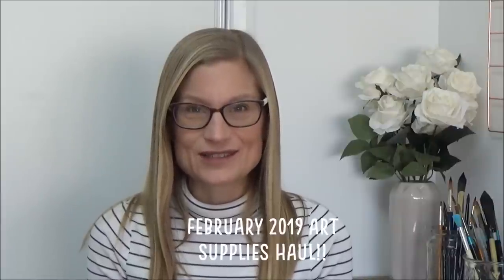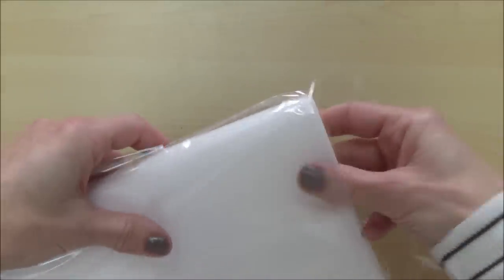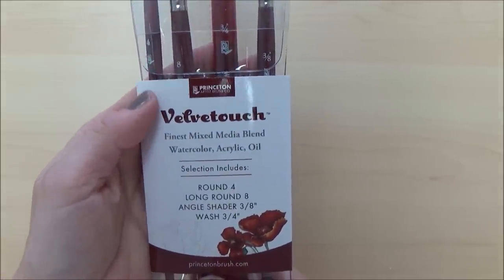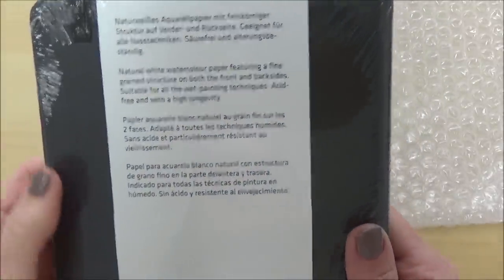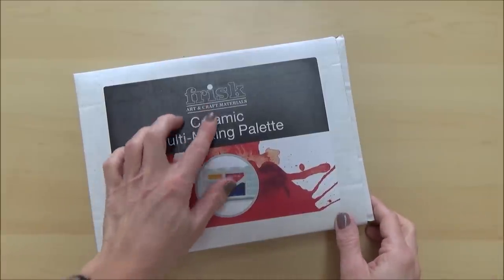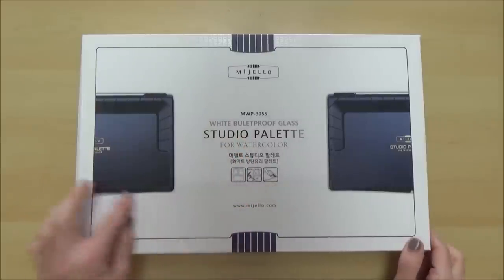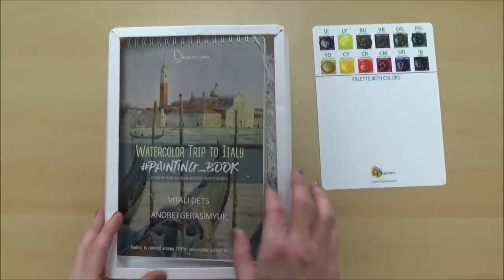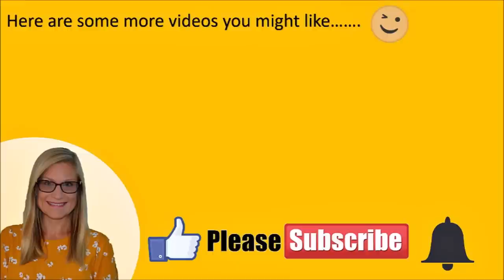Art Supply HAUL and BEST MYSTERY ART BOX opening- INSPIRATIONAL for February 2019!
Art Supply HAUL and BEST MYSTERY ART BOX opening- INSPIRATIONAL for 2019!

All of these art supplies are ones that I've bought myself and this video is not sponsored.

😊The MYSTERY ART SUPPLY BOX idea came from Rin's art channel 'Drawing Wiff Waffles'. check out her channel here...

In this haul unboxing, you will find a range of art supplies and tools that will be suitable from everyone from beginner artist to professional.

 If you want to be sure not to miss a single video on this channel, please hit the SUBSCRIBE button and ring the notification bell if you'd like to be notified as soon as I upload a new video. I upload TWICE WEEKLY art videos here on this channel so why not join me in testing and trying out some of these supplies?!

Thank you all so much for the continued support you give me with your lovely comments, likes, shares and subscribes. I wish you all a wonderful week, so take care and I'll see you all soon.
Sarah 💙

Art Supplies List for Haul
🎨Frisk Maskaway
🎨Magic watercolour sponge eraser -4 pack
🎨Escoda Versatil size 0 round rigger paintbrush
🎨Princeton Velvetouch series 3950 4 pack paintbrushes (including a round size 4 brush; a long round size 8 brush; an angles shader brush 3/8"; a 3/4" flat wash brush)
🎨50 sheet pack of 100% cold pressed cotton paper (6 x 9") from the BEE Paper Company
🎨A5 Hahnemuhle watercolour sketch book
🎨Fabriano Artistico HOT pressed paper block- 20 sheets 9 x 12" pad
🎨Frisk Ceramic porcelain painting palette- 8 well
🎨Mijello Mission Gold watercolour paints in 15ml tubes (Neutral tint W503; Paynes Grey W608; Shadow Green W583; Mijello Blue W547; Shell Pink W554 )
🎨Mijello Bulletproof glass aplette 50 +5 well

 ⭐These art supplies have been purchased from Amazon UK,  but prices vary depending on where you are buying from and when you buy.

⭐Etsy Mystery box: Insparea watercolour kit: 😍😍😍